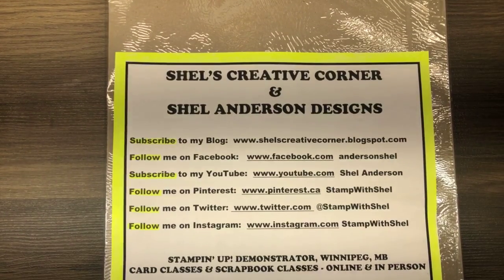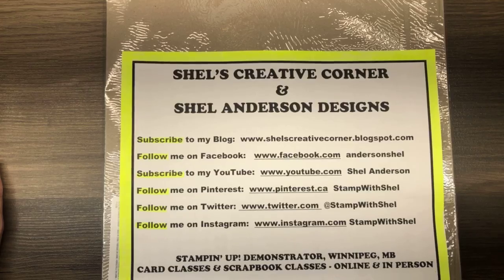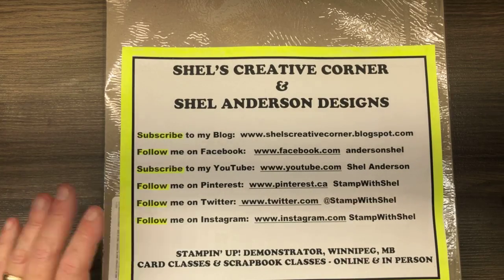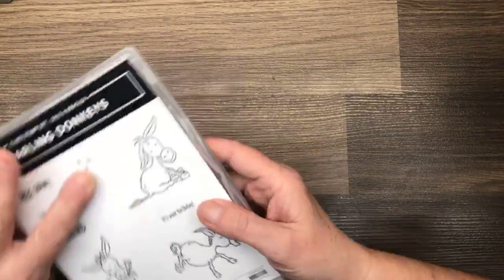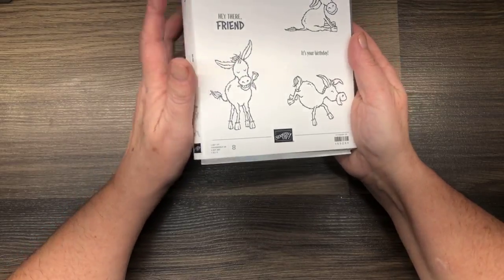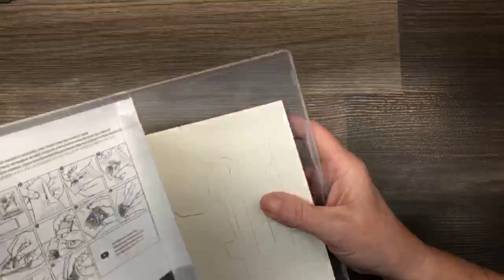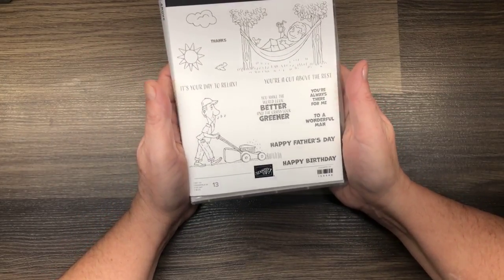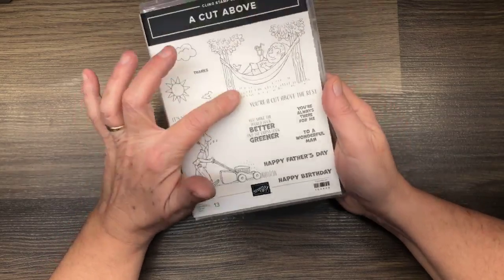2021 J2J Mini Unboxing New Products